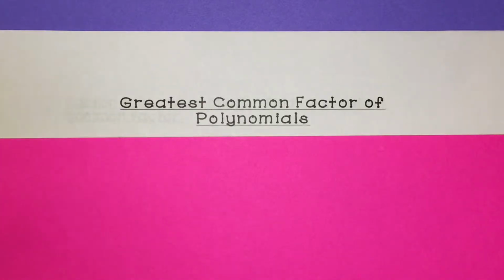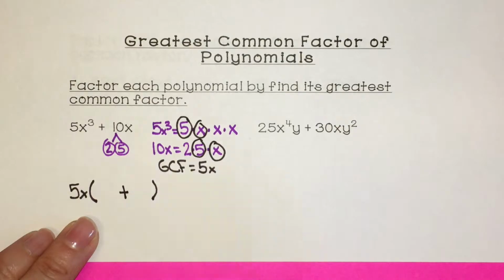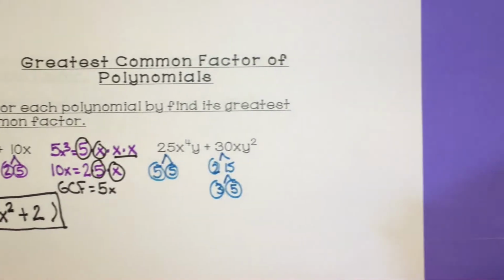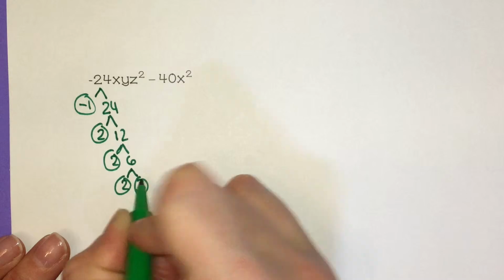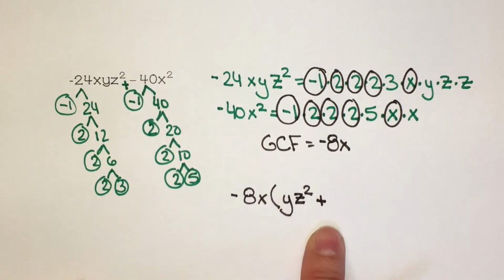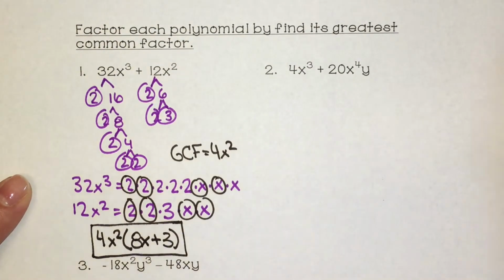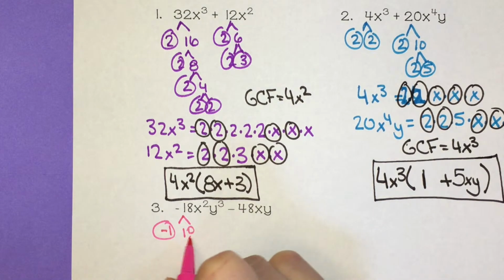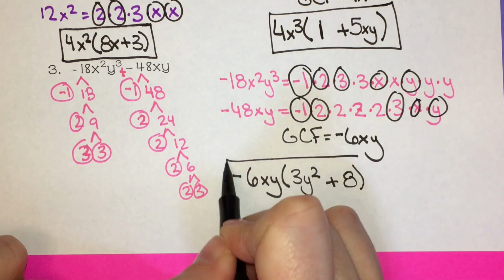Greatest Common Factor of Polynomials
Finding the greatest common factor (GCF) of the terms in a polynomial, and then factoring out the GCF.